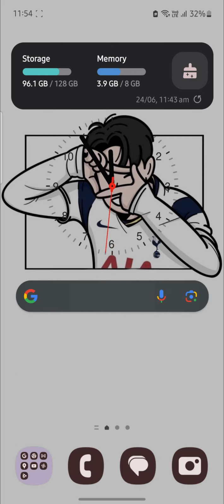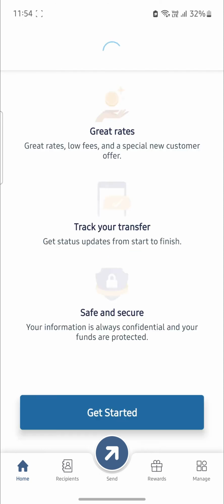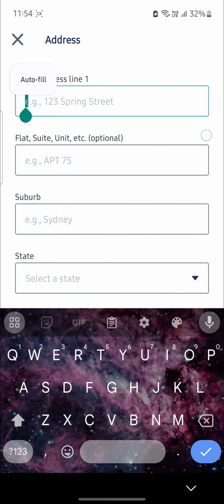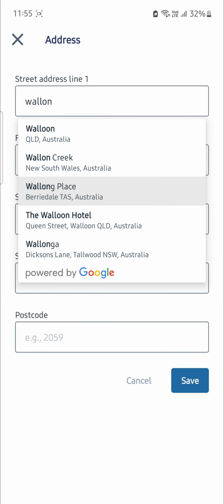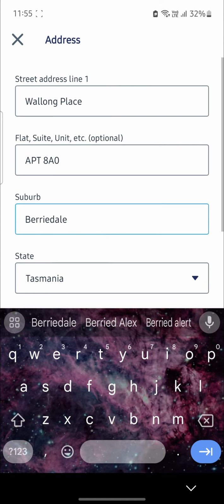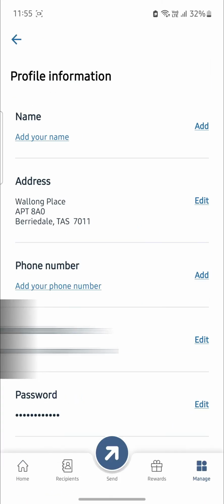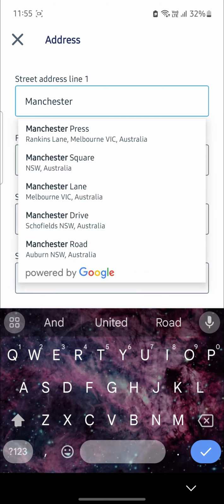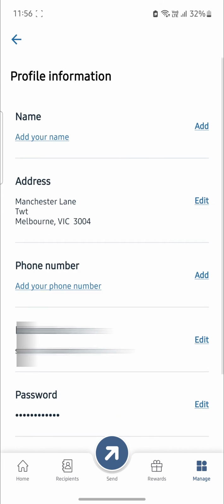How to Change Country/Address on Remitly (2024) | Edit Country/Address on Remitly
Learn how to update your country or address details on Remitly to ensure accurate transactions and account information.